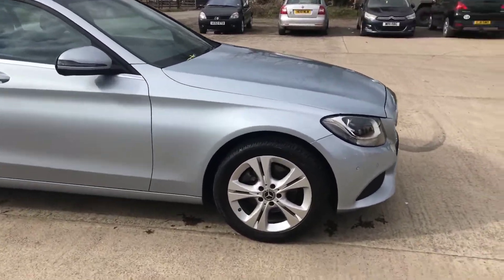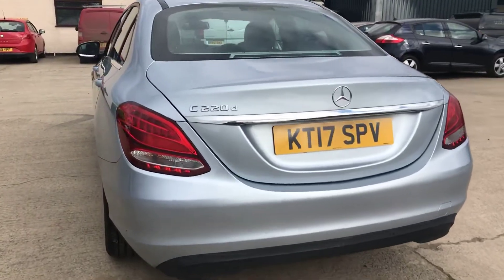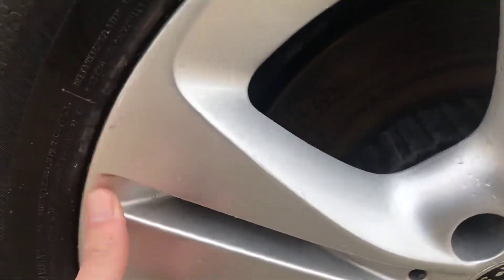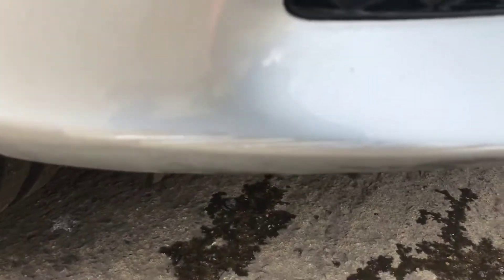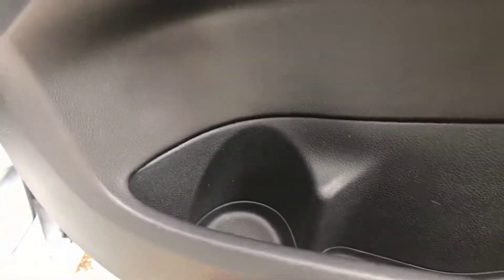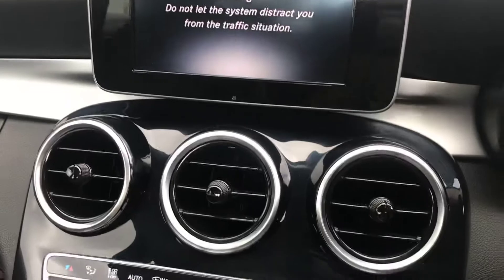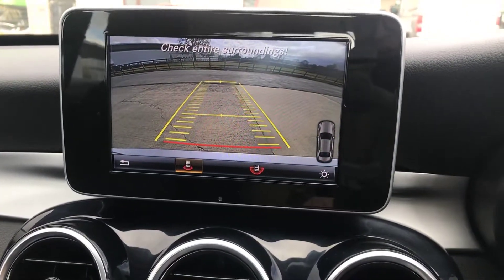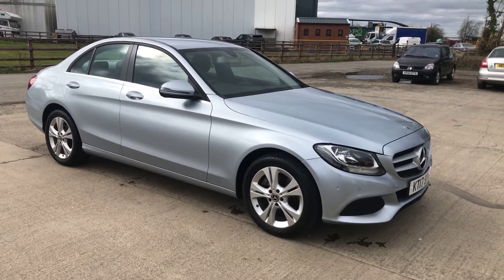Mercedes C220d KT17 SPV